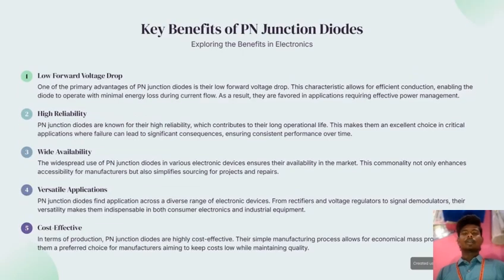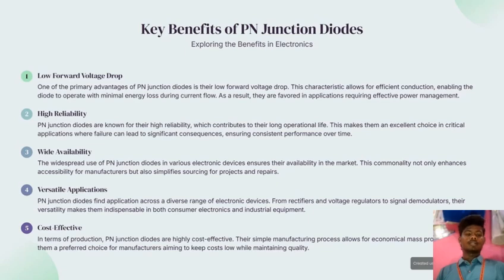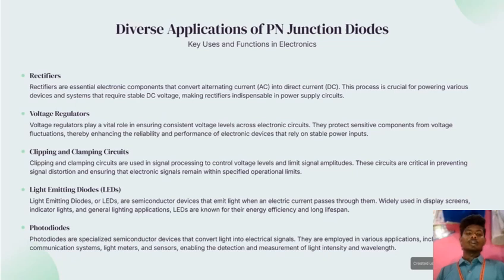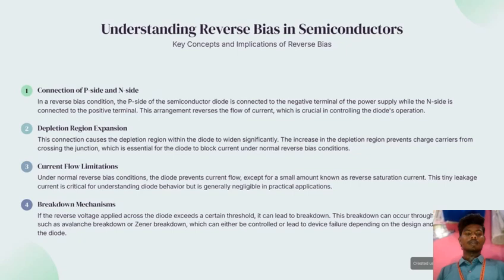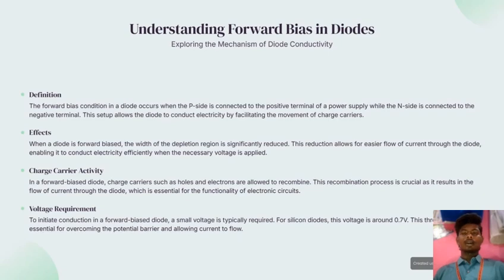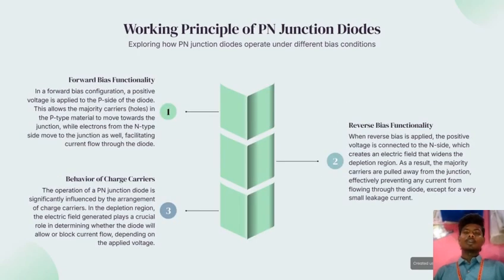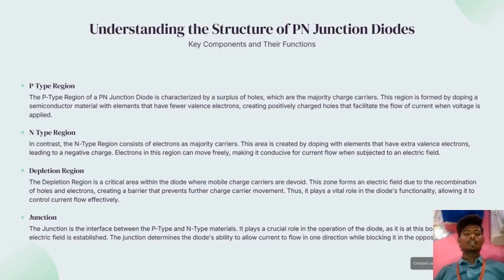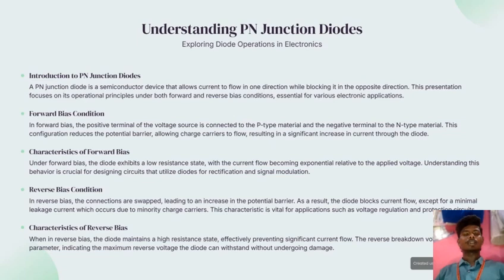BEEE Assignment 244G1A05p1 M.Murali